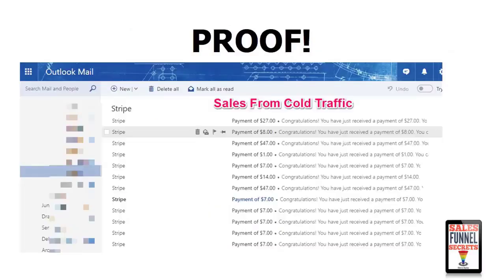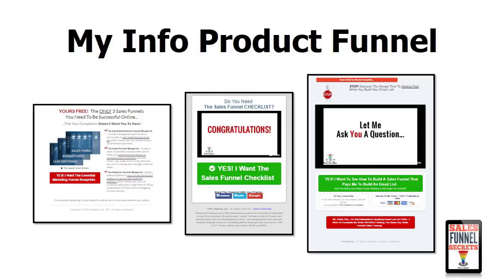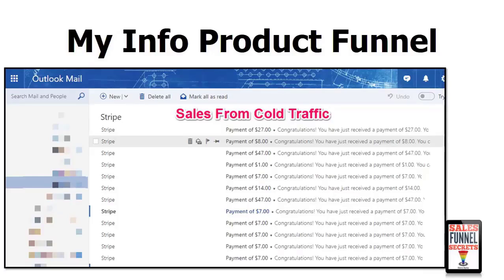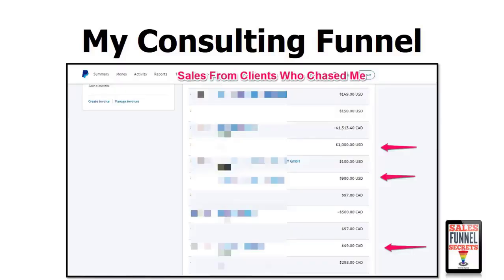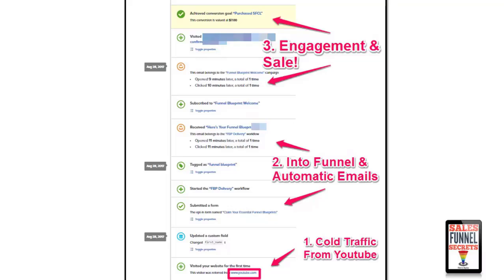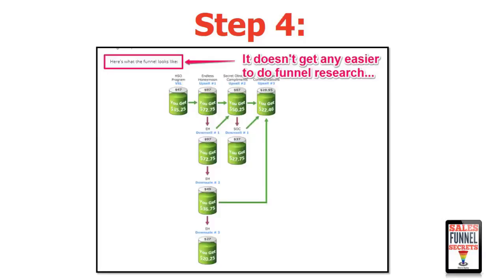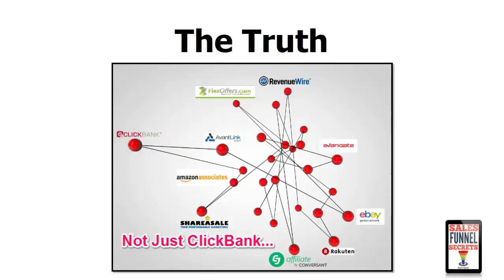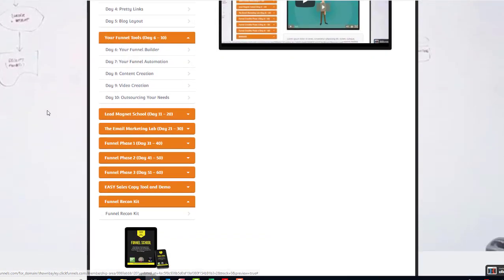Simple Sales Funnels and How You Can Copy Them